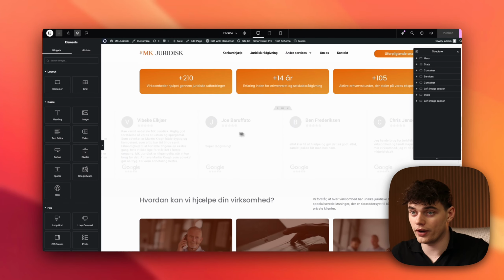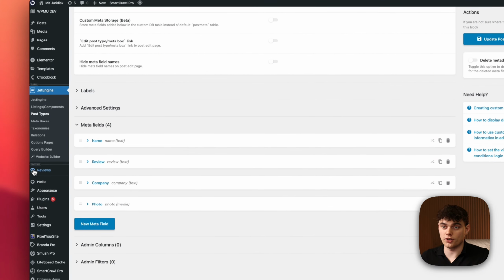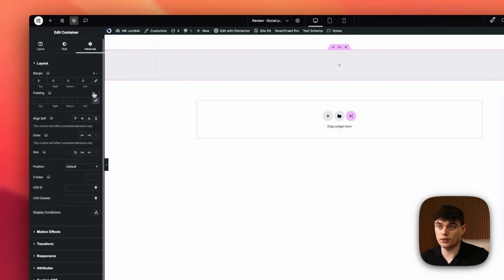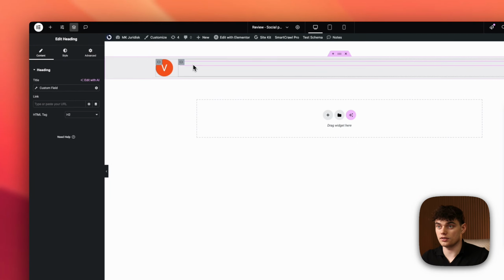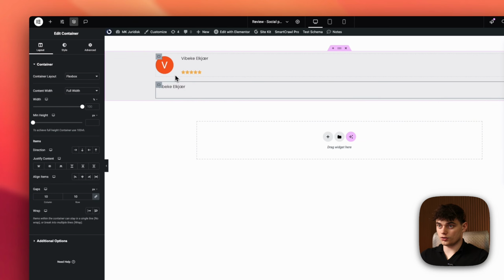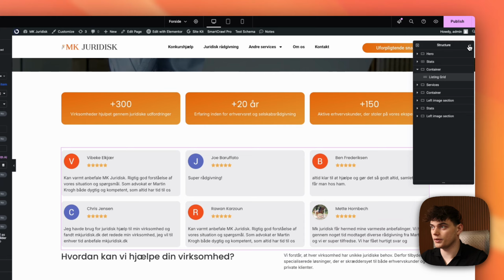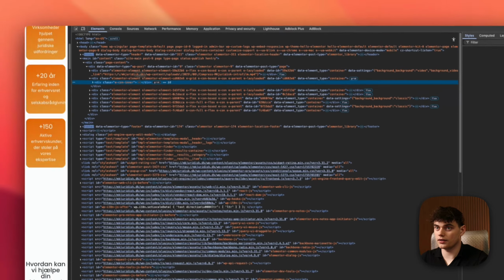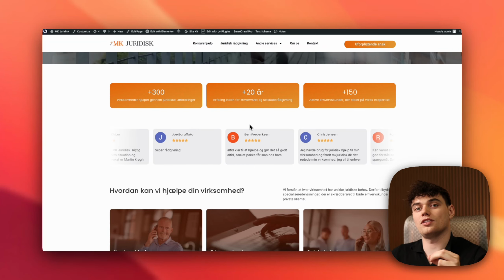How to create a professional Elementor slider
Learn about web design and how to implement a new element to your website using this wordpress tutorial. This video will show you how to make a slider in elementor using the elementor slider plugin. This adds an engaging element to your web development projects.